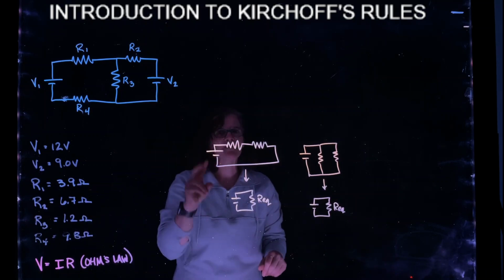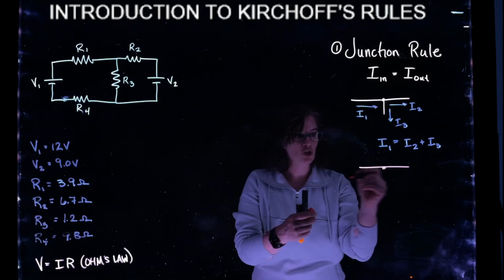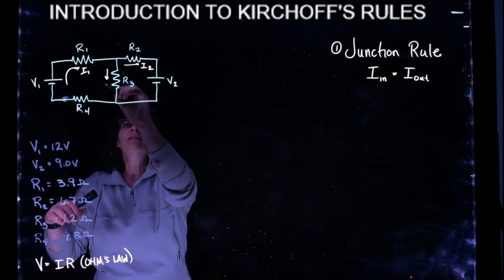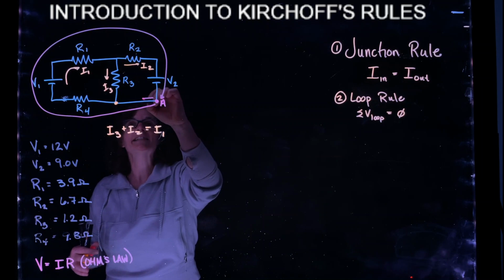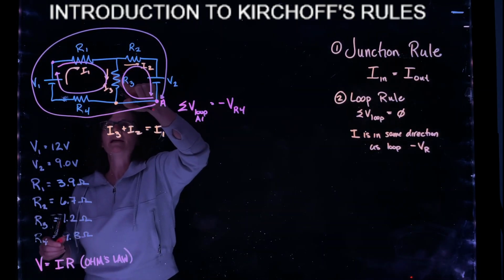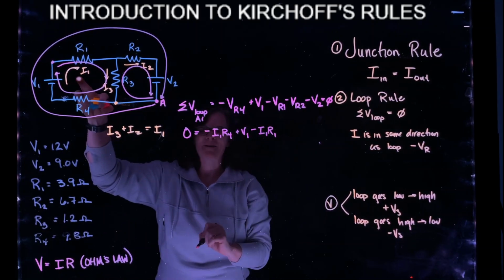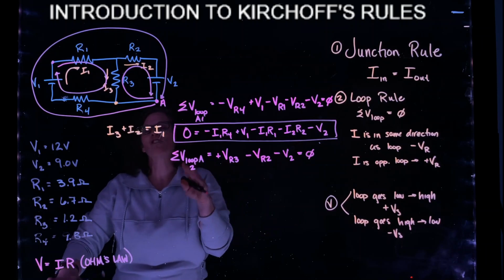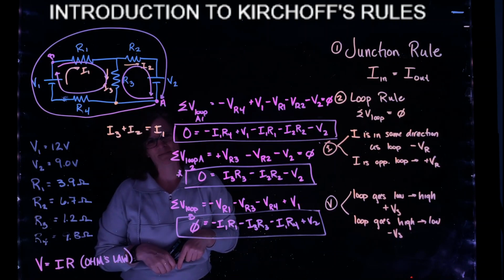Kirchoff's Rules Introduction and Example Problem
Goes through the Loop rule and the Junction rule and uses them to set up a problem.